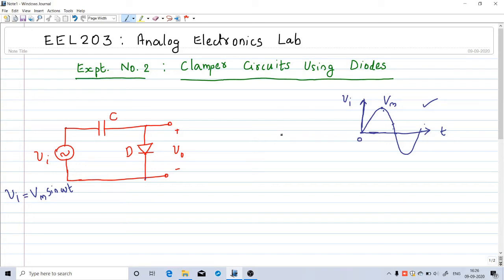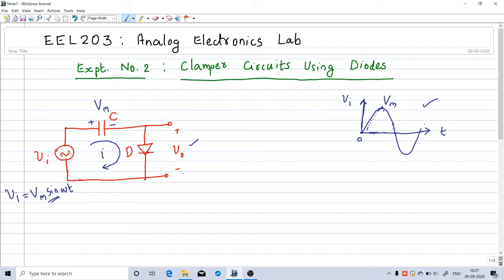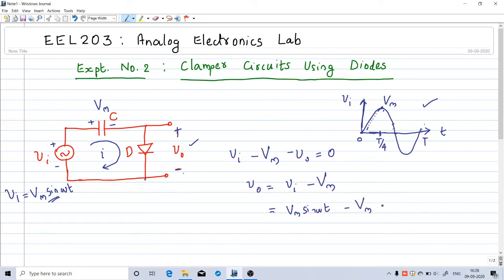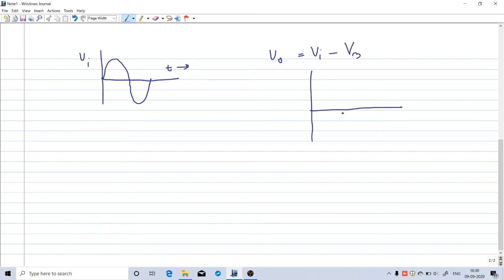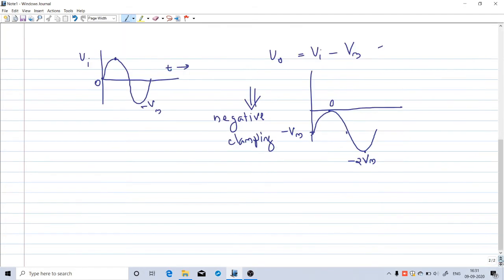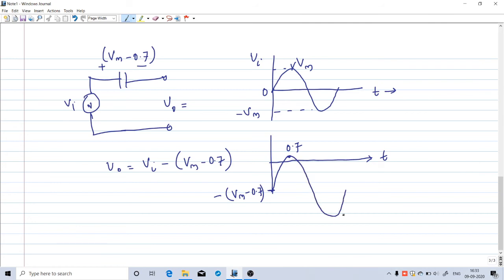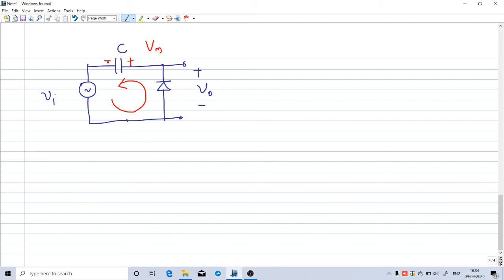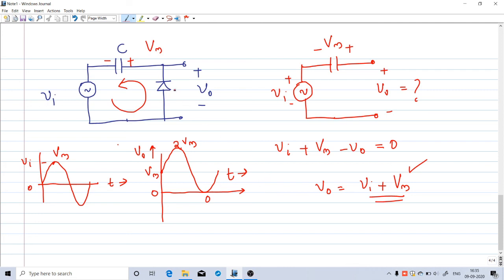Analog Electronics Lab( EEL203) : Working of Diode Clamper Circuits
Explains the working of diode clamper circuits